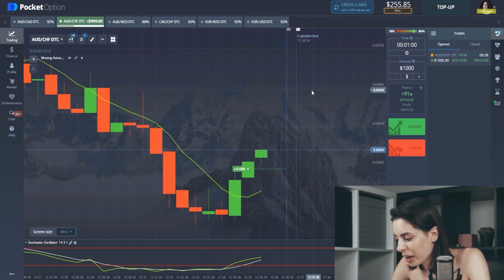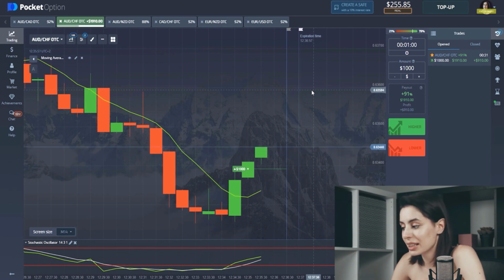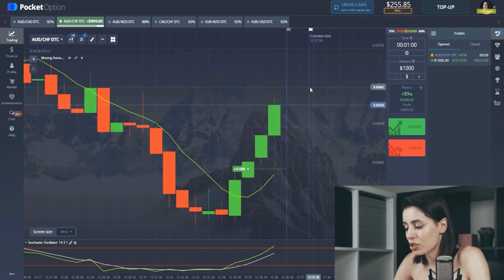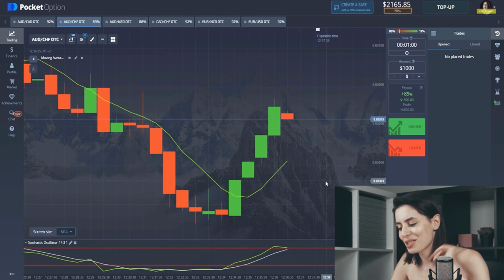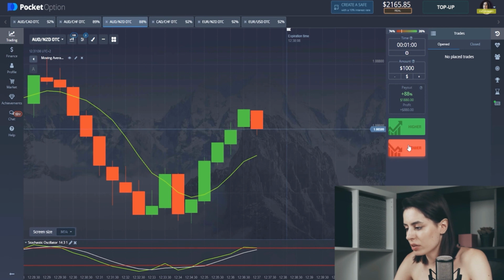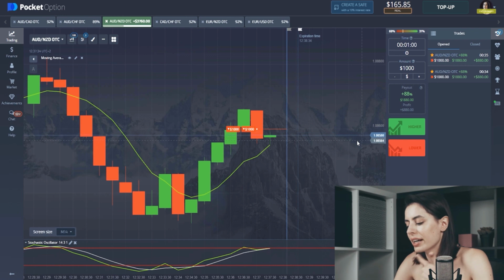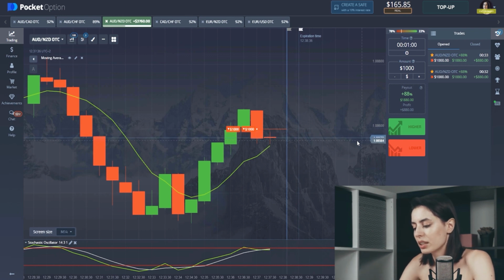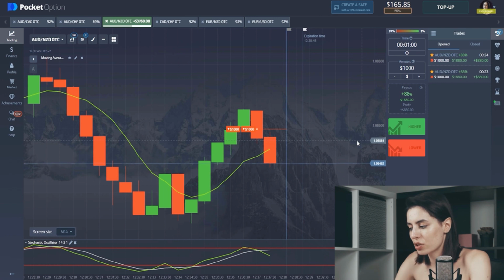CHANGE POCKET OPTION PROFIT FOREVER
CHANGE POCKET OPTION PROFIT FOREVER | Binary Options Strategy

✅ FREE SIGNALS in my Telegram
✅ Platform in pinned comment

Welcome to the Baby Trading channel! My name is Anna. Today I will tell you about an excellent system of winnings for pocket opshin. I often use this strategy to increase my capital on binary options. If I often lose, this strategy helps me out in difficult financial situations and helps me to make big bets without high risks. I hope you will like it !

Write to me in a personal telegram "VIP" to receive 10 more signals